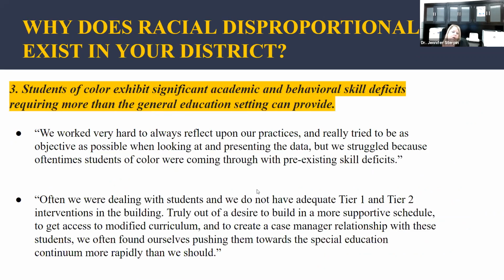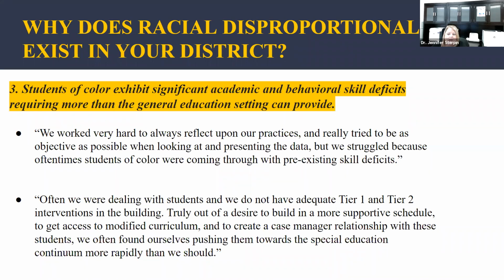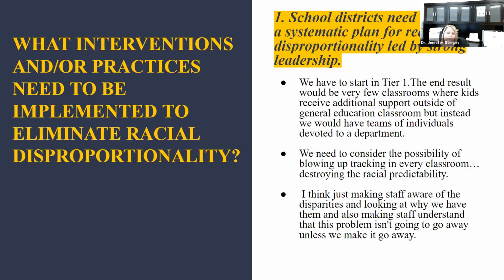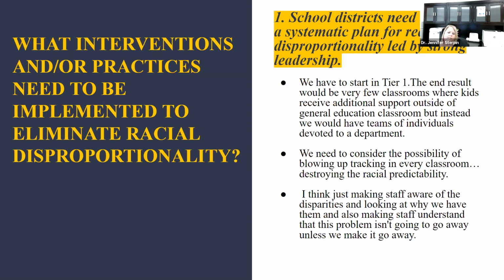Educational Equity Webinar Series: Addressing Disproportionality and Increasing Equity and Inclusion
This month our Educational Equity webinar discusses special education, specifically disproportionality related to the identification of students with disabilities, placement of students in restrictive settings, and exclusionary discipline of students with disabilities. We are pleased to have with us Cheryl Caesar, Assistant Director of Diverse Learners at Waukegan Community Unit School District 60; Jeremy Duffy, Senior Legal Compliance Officer also at Waukegan School District; and Dr. Jennifer Sterpin, Director of Special Education for Lake Forest High School District 115. Kendra Yoch and Amy Dickerson serve as moderators. Special education has a relatively unique legal requirement obligating school districts to review data related to student race and ethnicity and take steps to address significant disproportionalities. In this session, we look at steps districts can take to prevent and minimize disproportionality, including strengthening MTSS, staff training, inclusive placement practices, and restorative disciplinary practices.